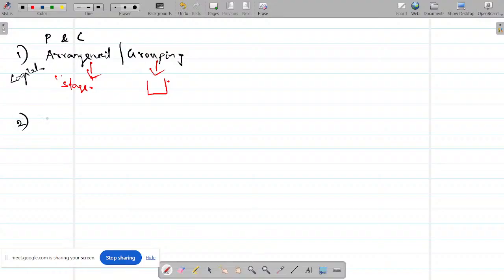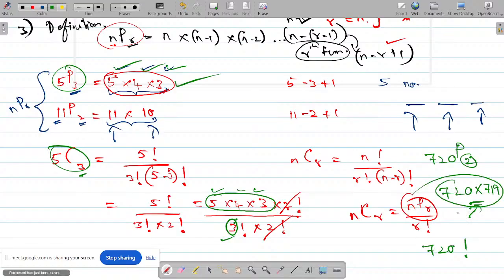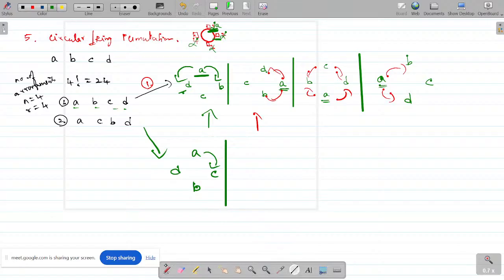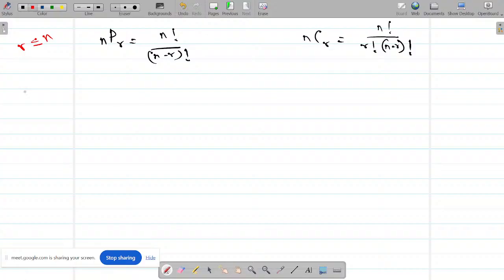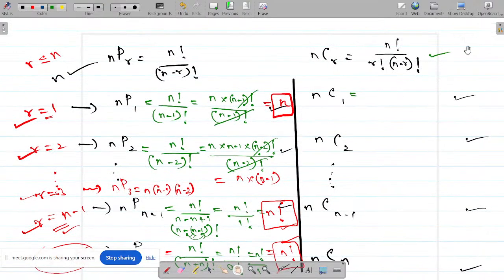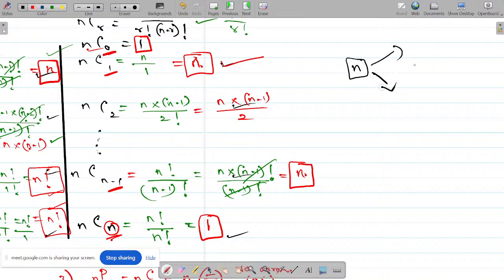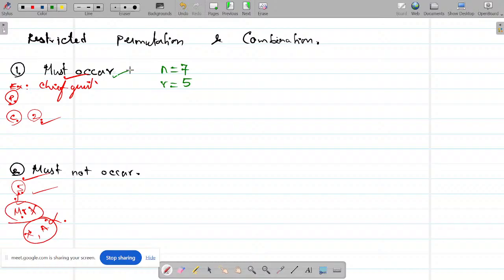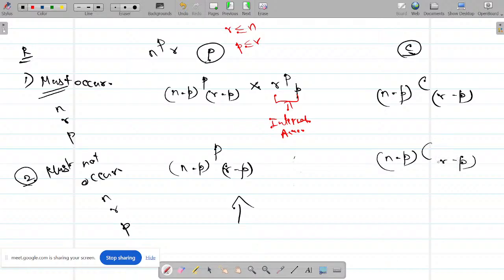ND25 Math 2.2 Permutations & Combinations